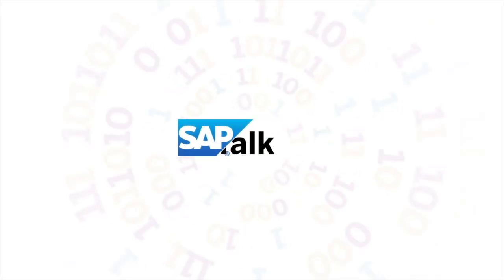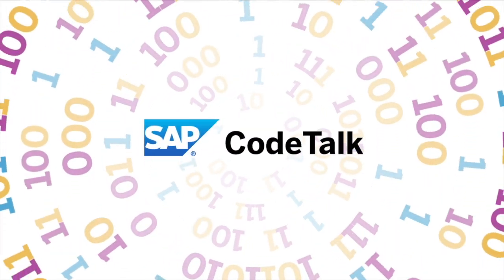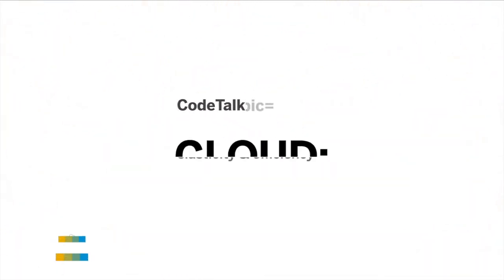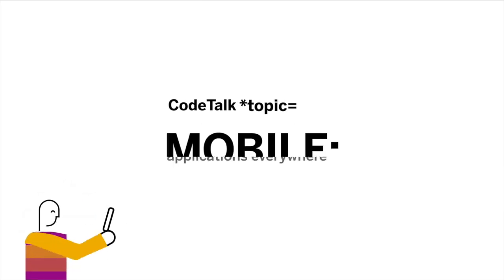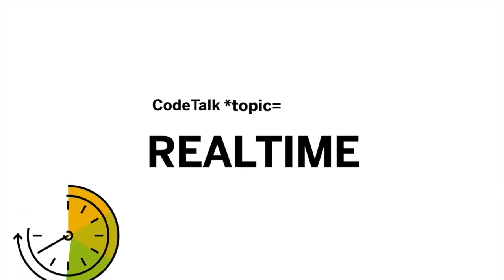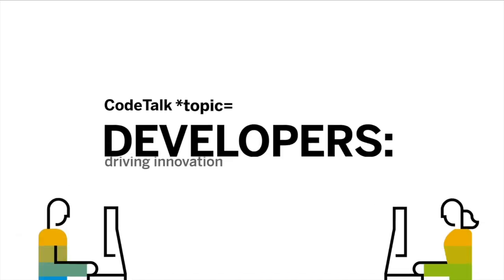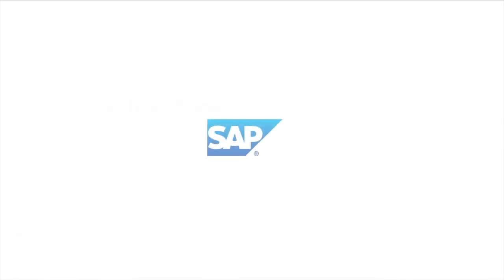SAP CodeTalk: NextGen Experience of SAP API Business Hub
In this SAP CodeTalk, Ian Thain from the Developer & Community Relations team at SAP, speaks to Shylaja S: Product Owner, SAP Product Footprint Management and Aadi Nigam: Partner Officer, SAP Integration Suite. The discussion covers how SAP API Business Hub supports SAP Integration Suite and the Intelligent Enterprise Strategy and more.